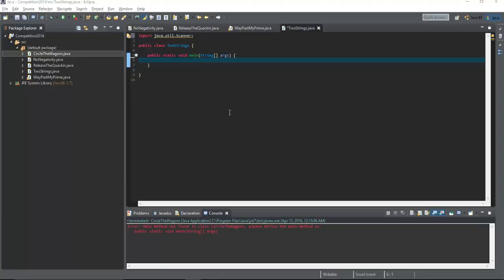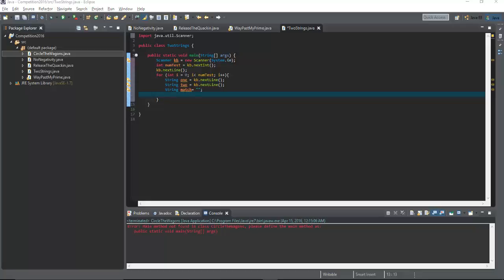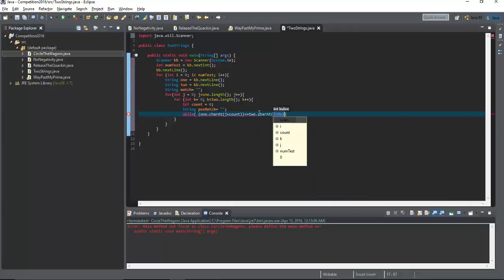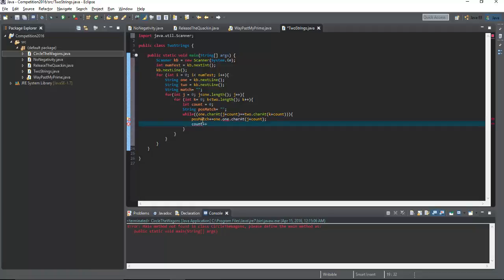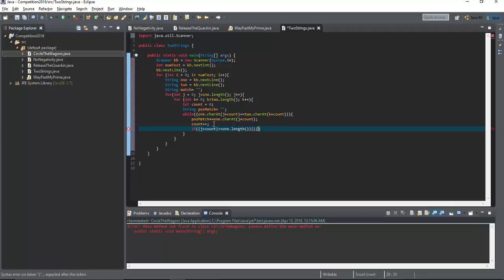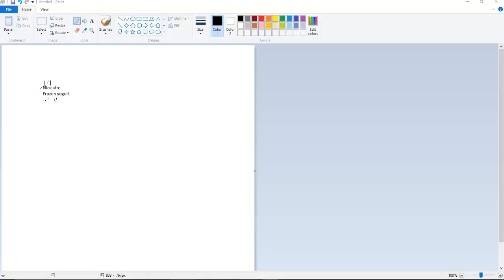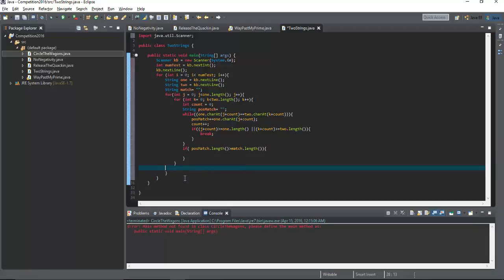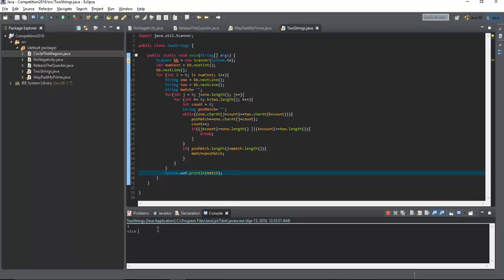Two Strings Attached | MU Spring Programming Competition 2016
Java code to solve "Two Strings Attached" from the 2016 Marquette ACM programming competition.